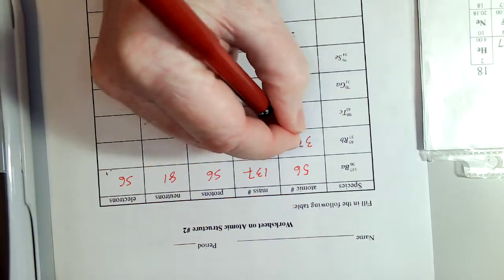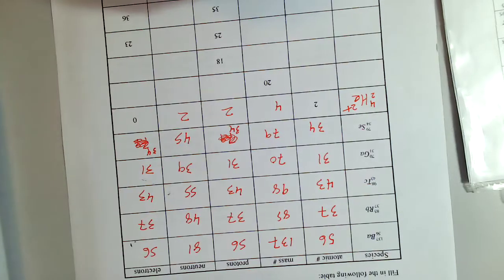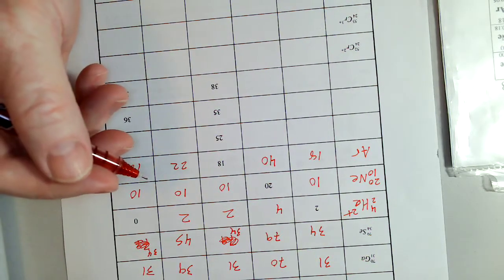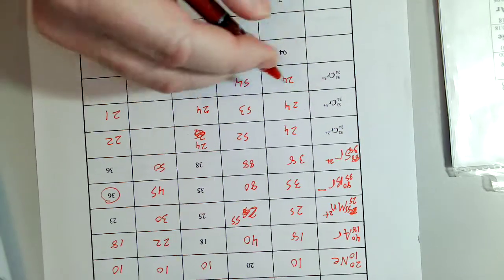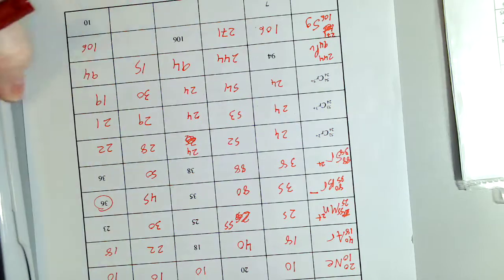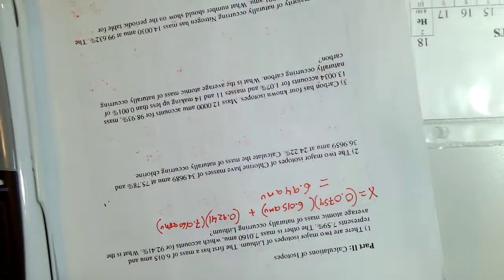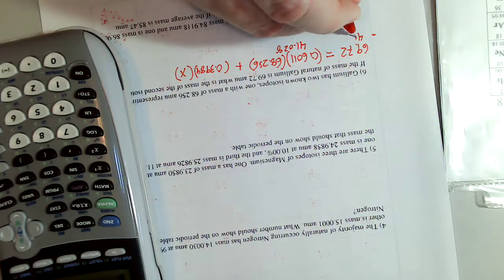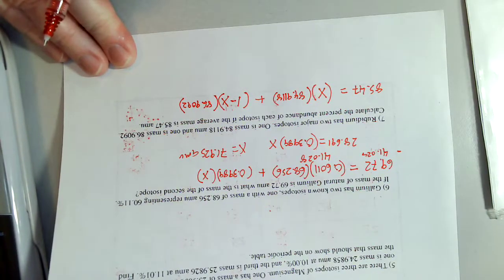Atomic Structure #2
An explanation of Atomic Structure #2.